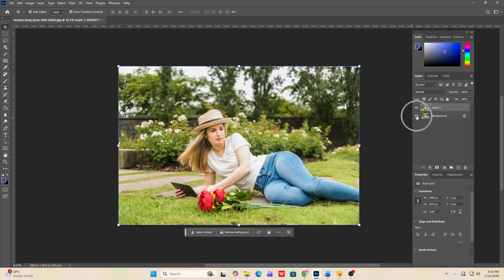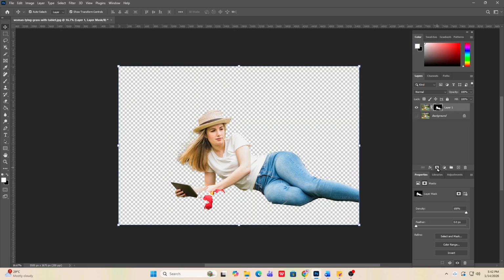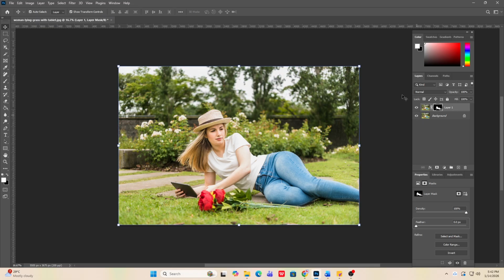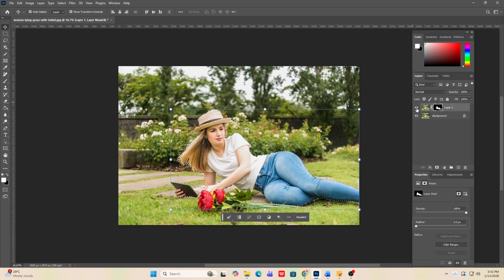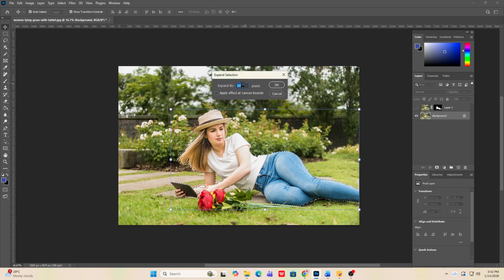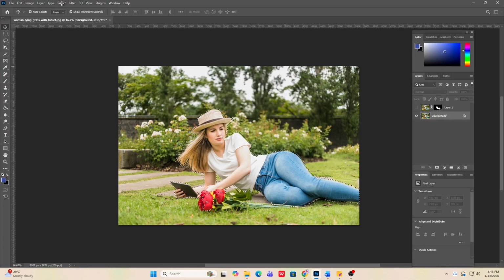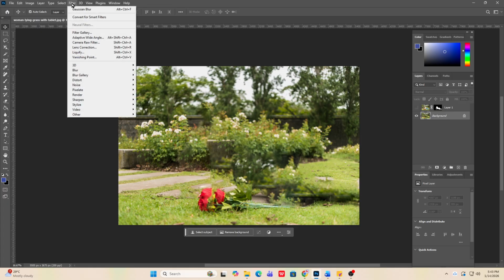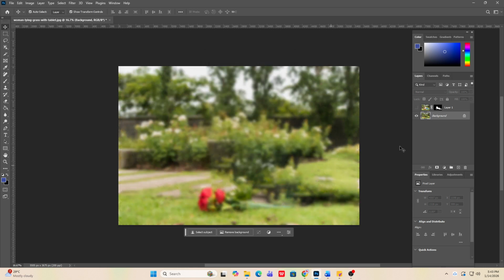How to Use the Gaussian Blur Effect in Adobe Photoshop [Full Guide 2026]